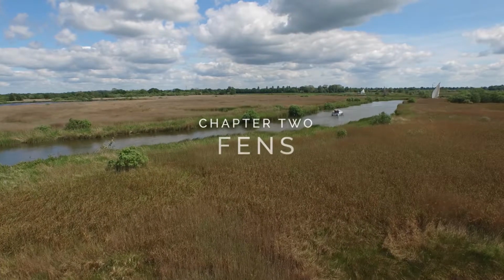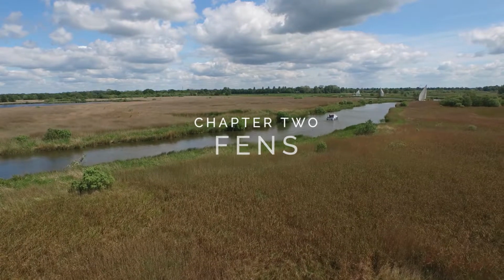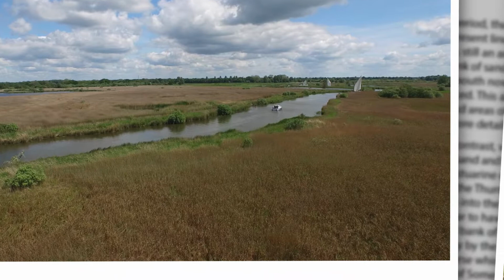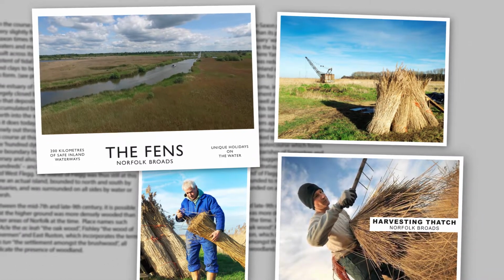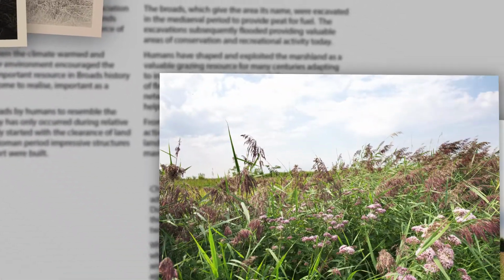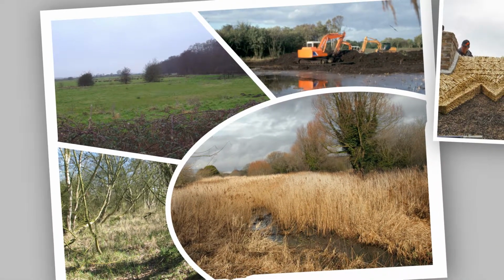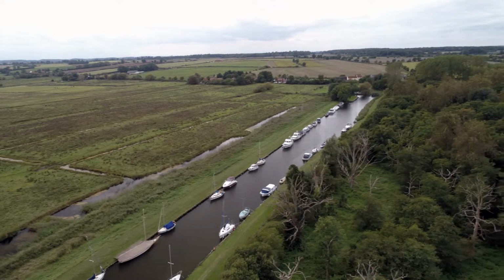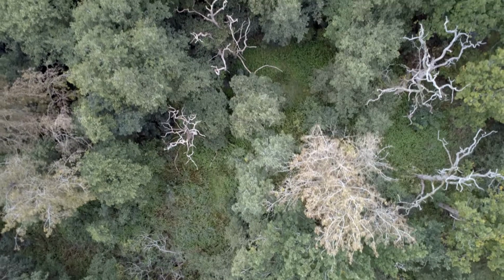3. Fen, Reed and Sedge in the Broads - Landscape Character Assessment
Fen is a very important type of habitat found in the Broads National Park, created by both naturalk and man-made processes. It provides a home to wildlife, including rare species such as the swallowtail butterfly. It is also an important source of food and materials for use in traditional practices such as thatching.

Find out more in the video how fen is managed in the Broads National Park, including how human interaction has shaped the fens over hundreds of years. Learn about modern methods of harvesting fen and why proper management is important for preserving habitats and farmland.

For more information on the Landscape Character Assessment please visit our